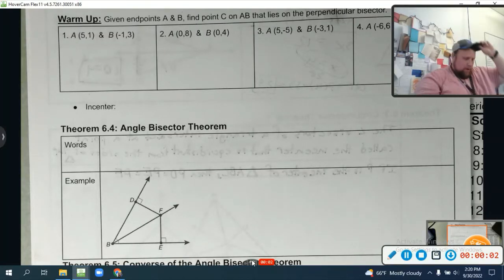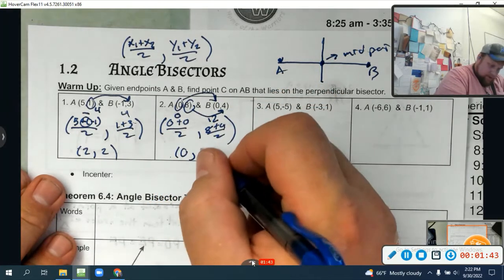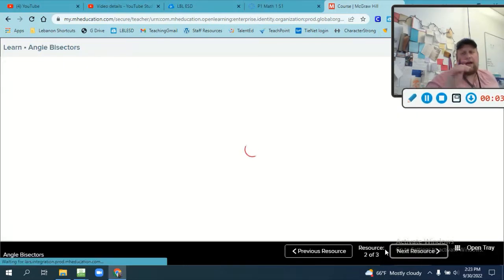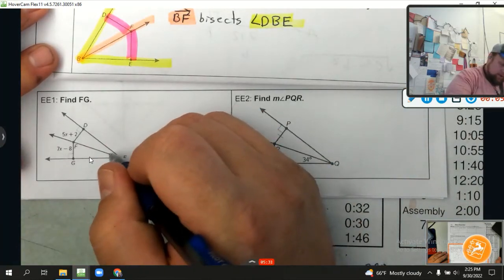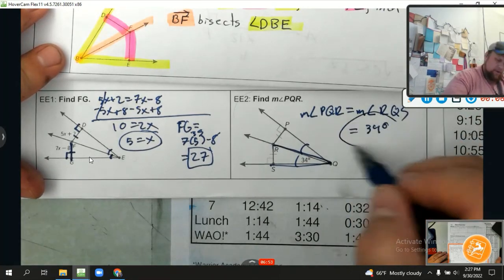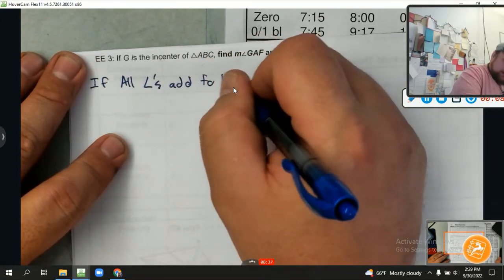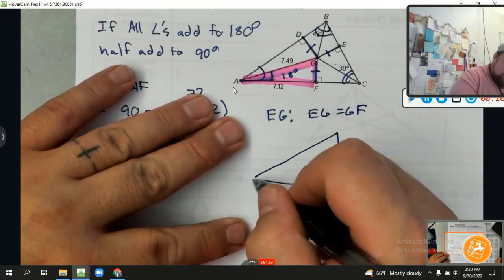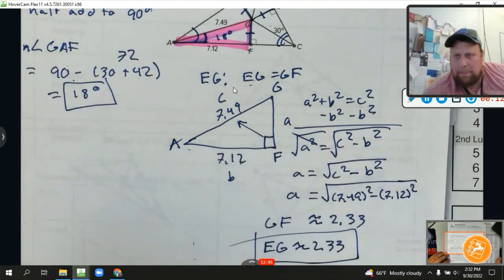Math 2: 1.2 Angle Bisectors